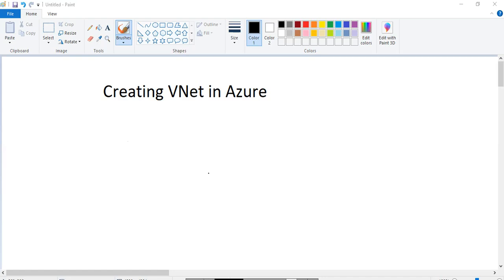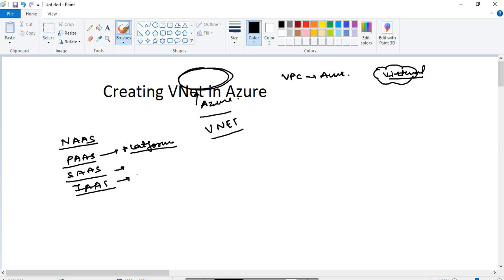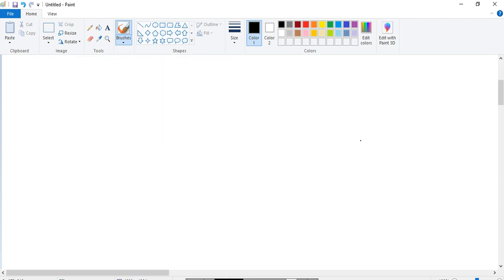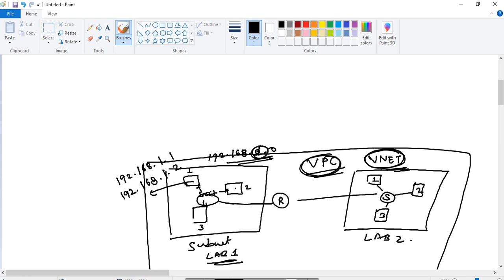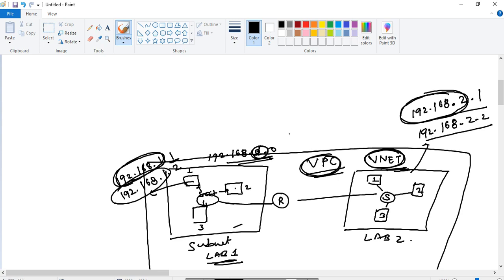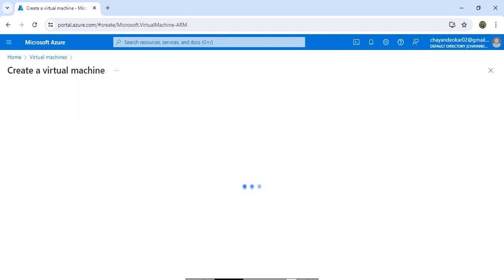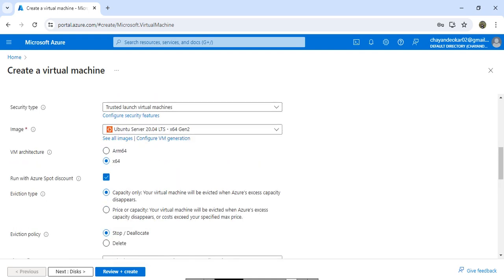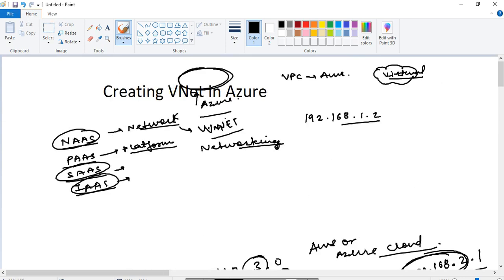Azure vNET Deep Dive: Creating Subnets, Routing, and VM Attachment Tutorial | Azure Networking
In this comprehensive tutorial, we dive deep into Azure Virtual Network (vNET) services. Learn how to create subnets, configure routing, and attach virtual machines (VMs) to your vNET. Whether you are a beginner or an experienced Azure user, this step-by-step guide will help you master Azure networking.

By the end of this video, you will have a solid understanding of how to effectively manage and utilize Azure Virtual Network for your cloud infrastructure needs.